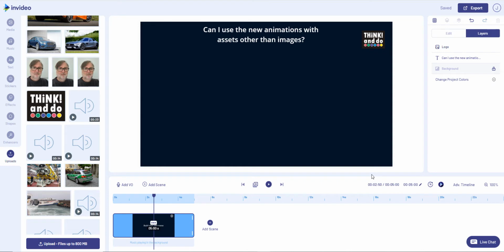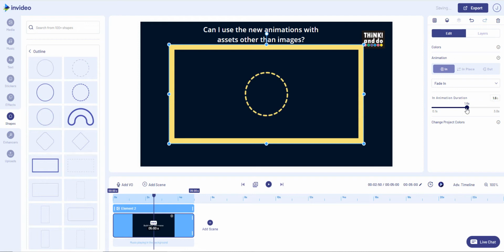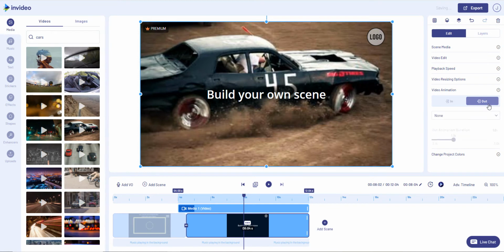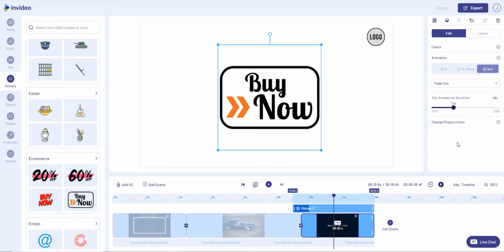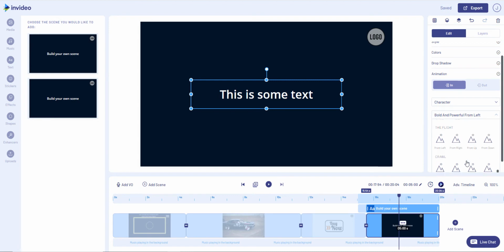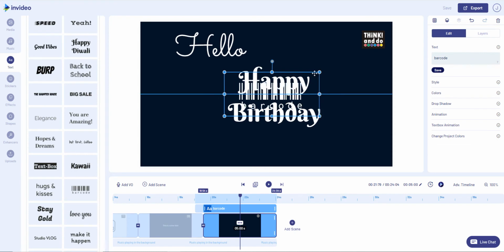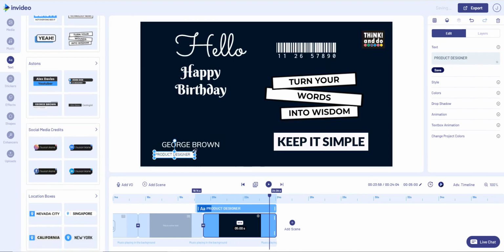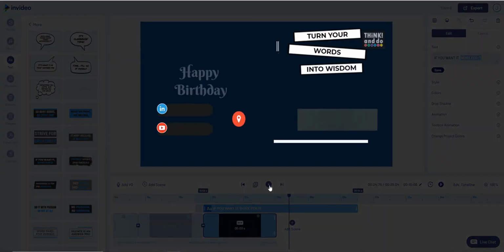10th September 20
10th September 'Inspired by InVideo' Show tutorial